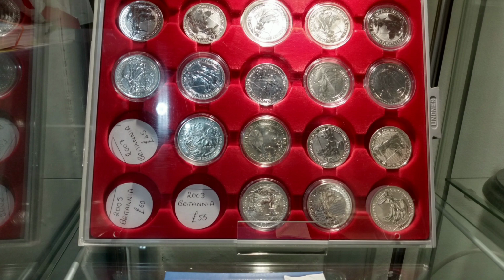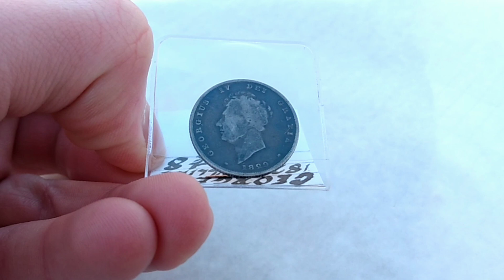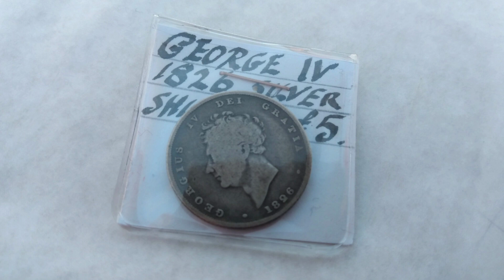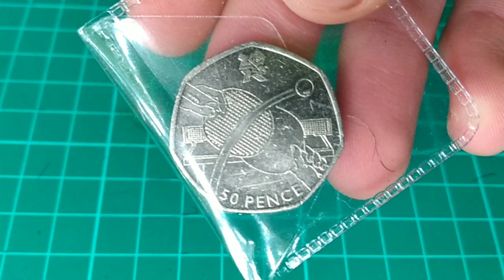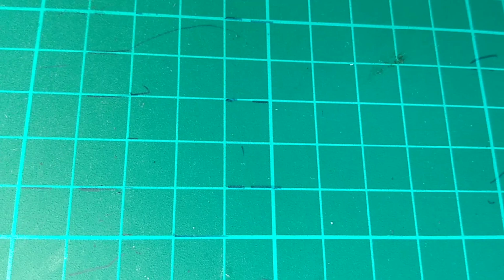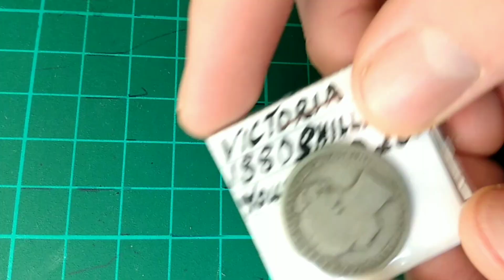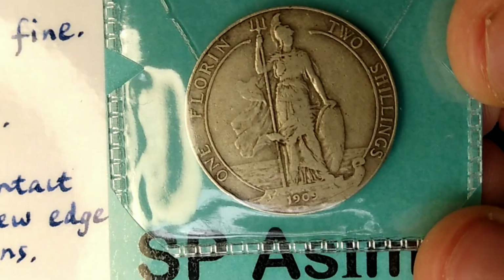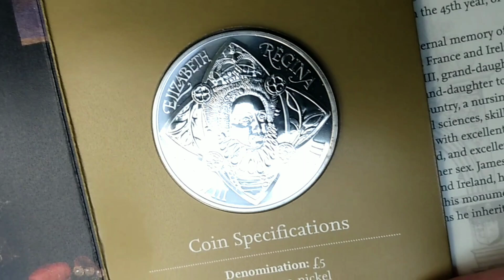Buying Loads of Rare and Valuable Coins in the Hungerford Coin Shops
A Mega Day out in the Antique shops and coin shops of Hungerford
Hundreds were spent - But what did we buy?